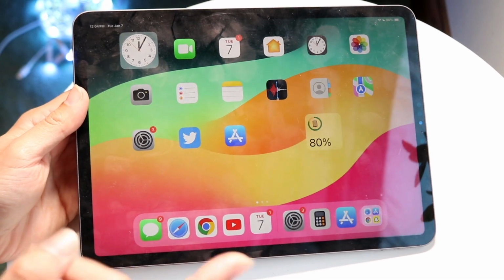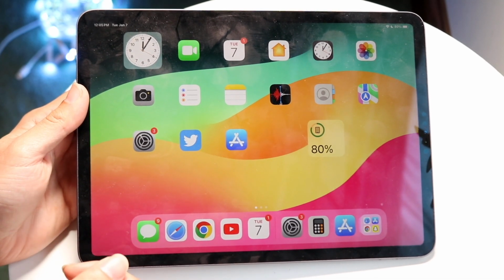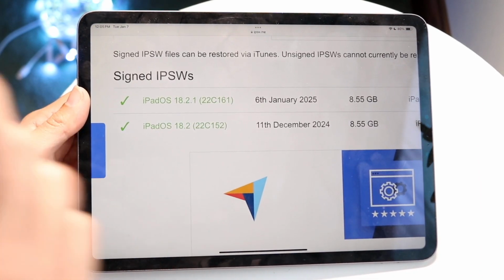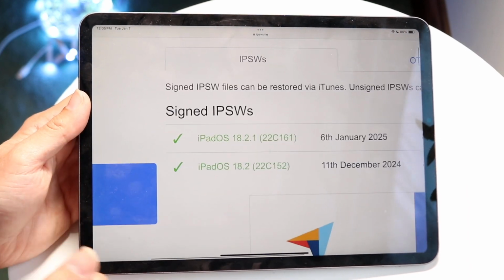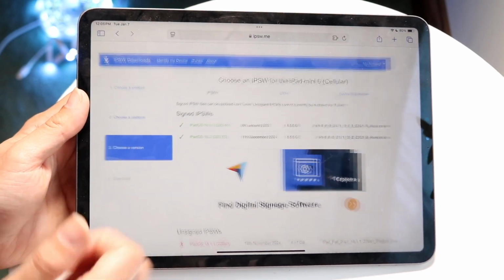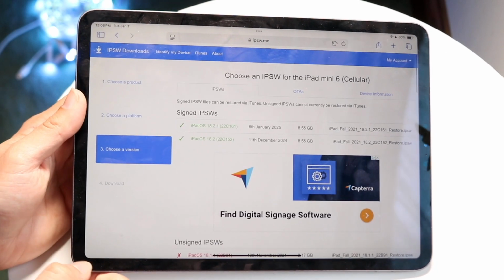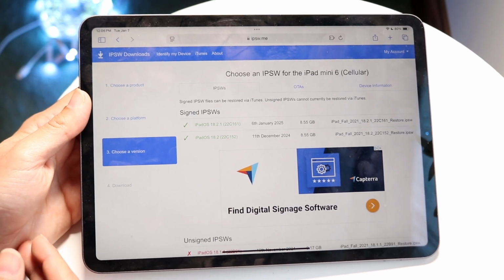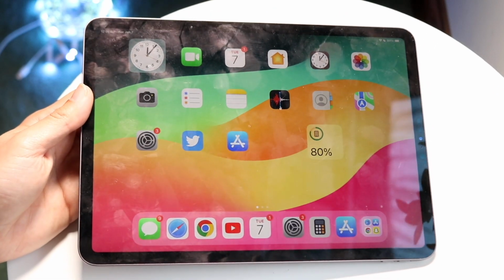Can You Still Downgrade Your iPad To iPadOS 17 In 2025?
Here is exactly Can You Still Downgrade Your iPad To iPadOS 17 In 2025?